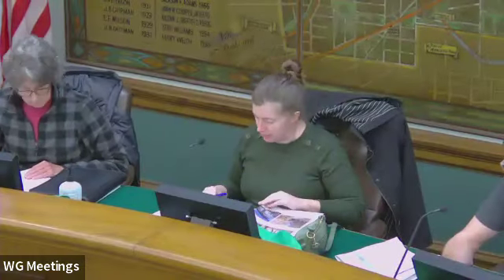Architectural Review Board 03/07/2024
Architectural Review Board